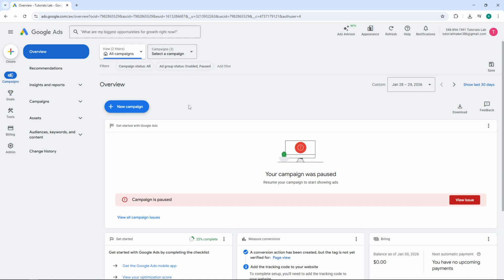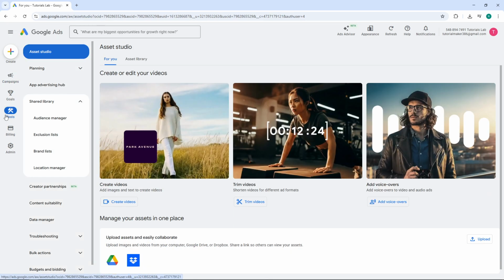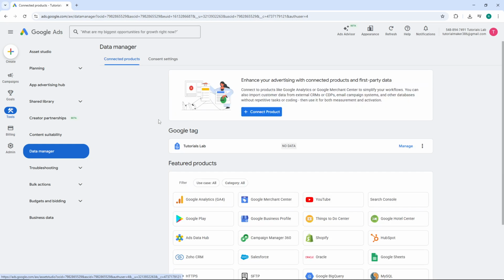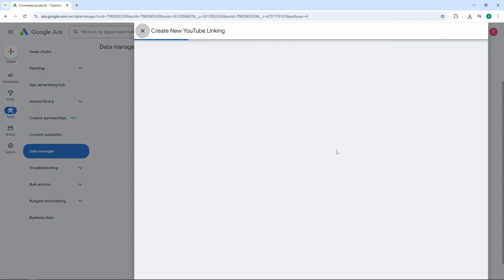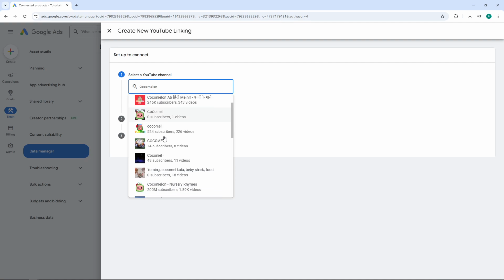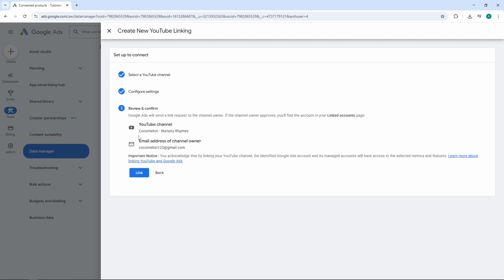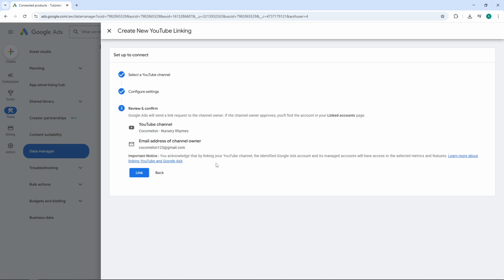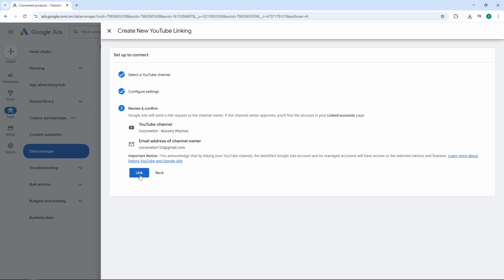How to Link YouTube Channels to a Google Ads Account (Tutorial 2026)